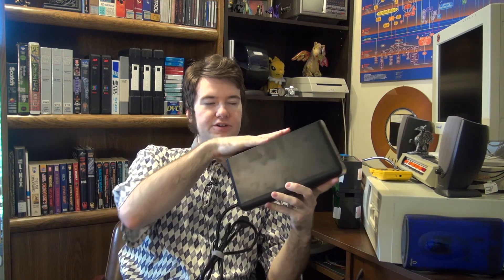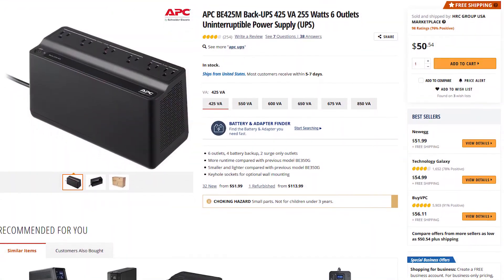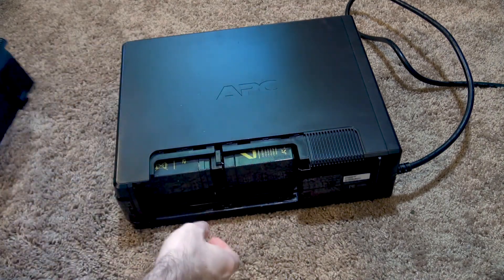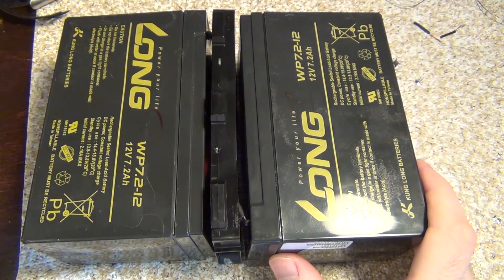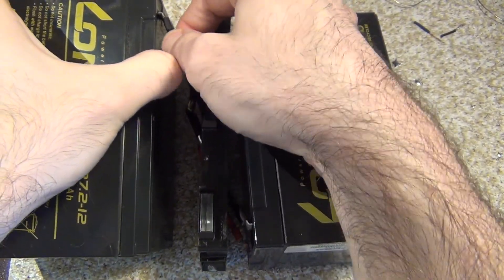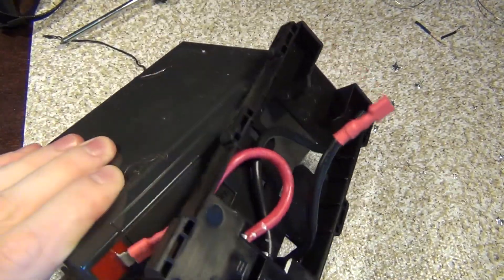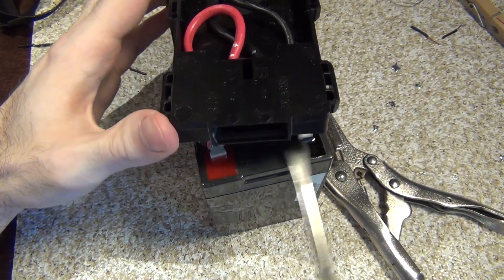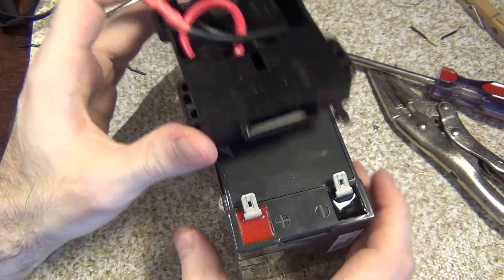APC Battery Pack Creation (Back-Ups XS-1300, Back-Ups XS-1500)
Got some junked APC battery backups because the batteries were toast. Can I create the battery packs on the cheap?

0:00 Intro
2:56 Begin Construction
4:17 Tighten the Connections
5:20 Testing the First Battery Pack
6:33 Units with a Sticker
7:09 Testing the Second Battery Pack
7:48 Conclusion